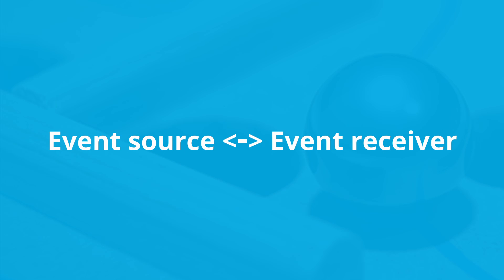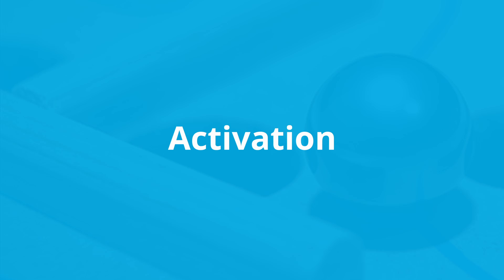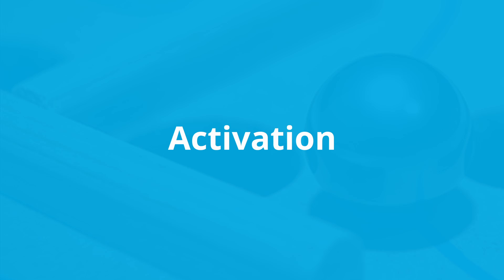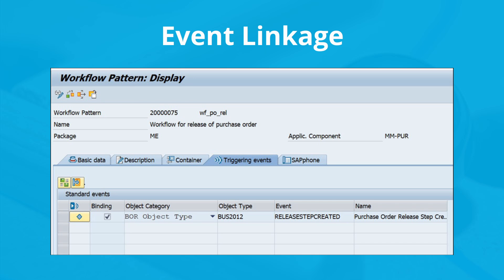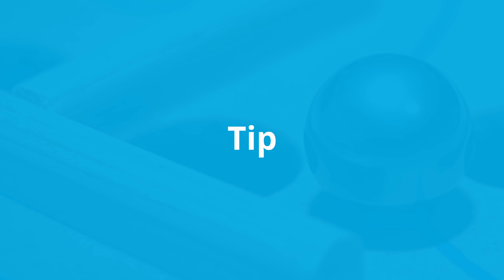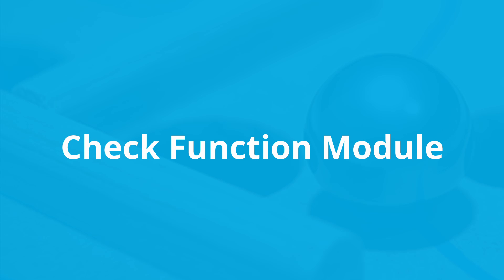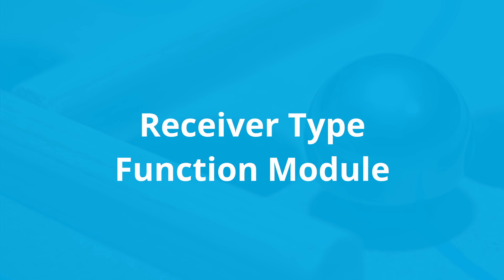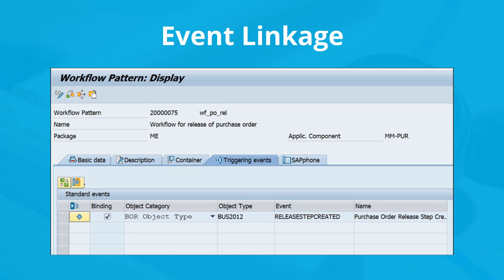How to Activate and Deactivate Standard Workflows in SAP S/4HANA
Learn how to activate and deactivate standard workflows in SAP S/4HANA using Transaction SWE2. This video explains how to link standard workflows with business events to automate processes like purchase order releases. Follow step-by-step instructions for activating workflows, configuring event linkages, and using additional options like custom checks and dynamic workflow determination. Perfect for SAP professionals managing workflow automation in SAP S/4HANA.

See how to activate and deactivate standard workflows in an SAP S/4HANA system.

SAP S/4HANA help
Use SAP S/4HANA
SAP S/4HANA workflows
SAP standard workflows